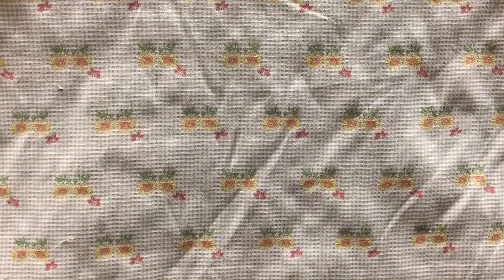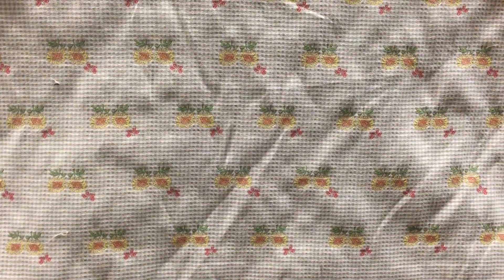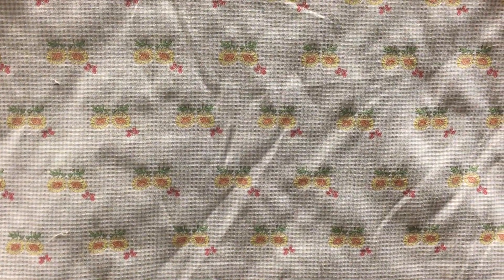Gingham Fabric in Tan Embroidered Sunflower Butterfly Drapery Fabric By The Yard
Sunflower Drapery Fabric.rn

 rn

54 Inches Wide.

Great for embroidered sunflower curtains and other window treatments,
decorative pillows, handbags, light duty upholstery applications and
almost any craft project. This fabric has a soft workable feel yet is
stable and durable.

LENGTH / CUT:

This gingham sunflower and butterfly pattern curtain fabric is sold by
the yard with sample swatches available.

don't see them listed, they are gone.? rn

 rn

?rn

 rn

 rn

 rn

 rn

rn

 rn

 rn

 rn